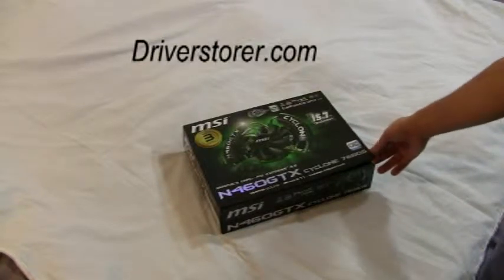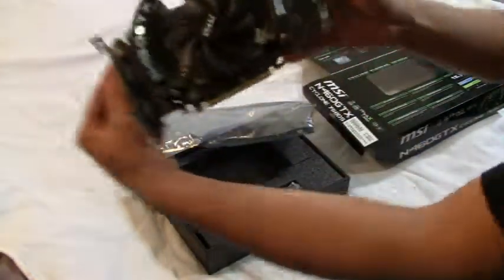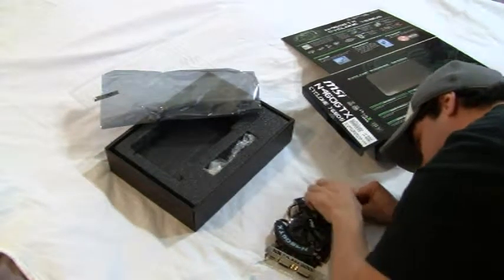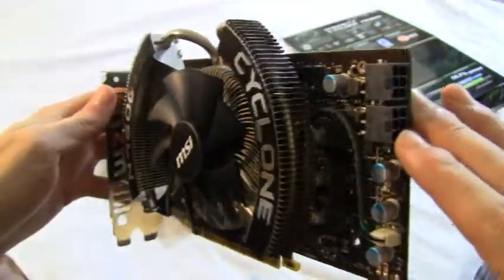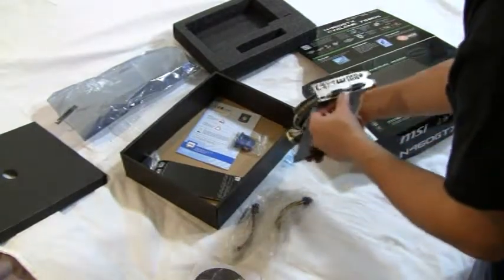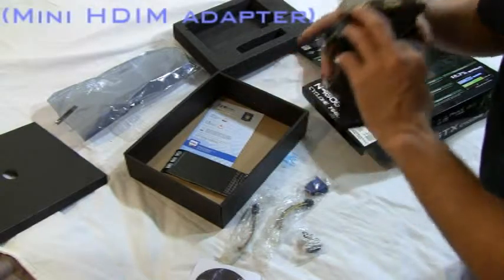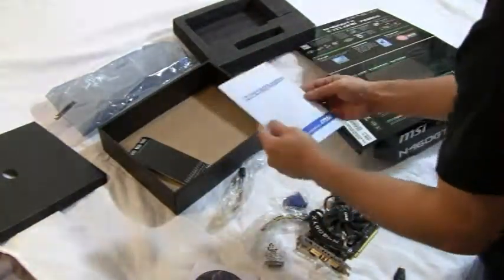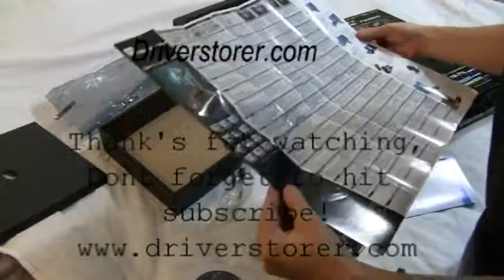MSI GTX 460 768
This was a video I tried uploading in late January, but kept failing during the uploading process. This MSI model has
the oversize MSI Cyclone heat sink. Cool temps, however the heat sink design makes it difficult to lap due to the screw mounts being raised above the heat sink surface. Also, adding aftermarket ram heat sinks is impossible due to the clearance between the MSI heat sink and the PCB.  The card is running on an older Asus A8N SLI 939 AMD X2 4600 with 3GB of RAM at CAS 2, and the card runs most modern games at full 1080P at great frame rates.

Technical specs:

Brand
    MSI

Model
    N460GTX Cyclone 768D5/OC

Interface

Chipset

Chipset Manufacturer
    NVIDIA

GPU
    GeForce GTX 460 (Fermi)

Core Clock
    725MHz

Shader Clock
    1450MHz

Stream Processors
    336 Processor Cores

Memory

Effective Memory Clock
    3600MHz

Memory Size
    768MB

Memory Interface
    192-bit

Memory Type
    GDDR5

3D API

DirectX
    DirectX 11

OpenGL
    OpenGL 4.0

Ports

HDMI
    1 x mini HDMI

DVI
    2 x DVI

General

RAMDAC
    400 MHz

Max Resolution
    2560 x 1600

SLI Support
    SLI Ready

Cooler
    With Fan

Power Connector
    2 x 6 Pin

Dual-Link DVI Supported
    Yes

HDCP Ready
    Yes

Features

Features
    Cyclone Thermal Design
    - 9cm PWM Fan for 40% more airflow.
    - Nickel-plated copper base for better dissipation
    - Rounded design to prevent keeping dust.
    - 15.7% quieter than reference design.

    Military Class Components
    - Hi-c Cap provides extremely stable GPU power supply.
    - Solid State Choke has No Buzz noise and higher current for better overclocking ability.
    - All Solid CAP for longer lifespan.

    MSI Afterburner overclocking utility

    PhysX & 3DVision Surround technology

Manufacturer Warranty

Parts
    3 years limited

Labor
    2 years limited